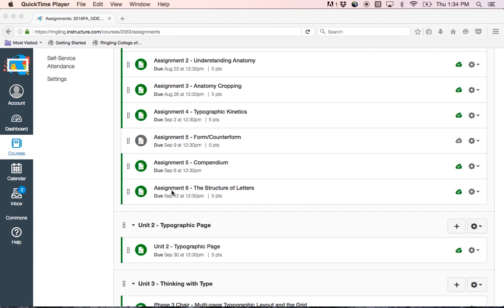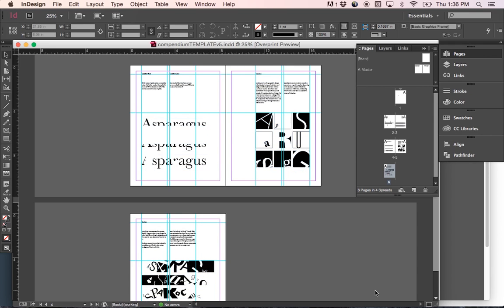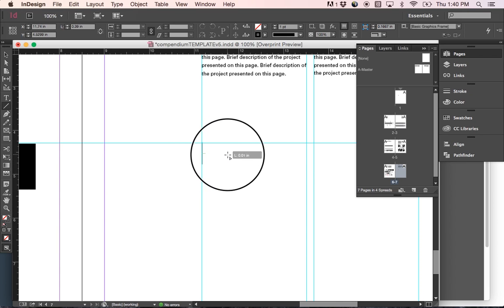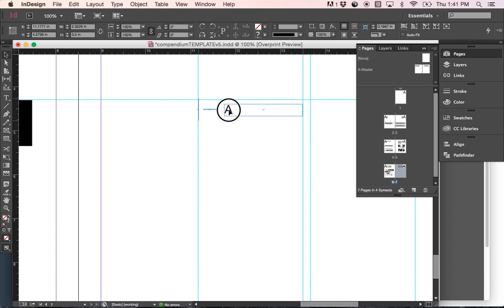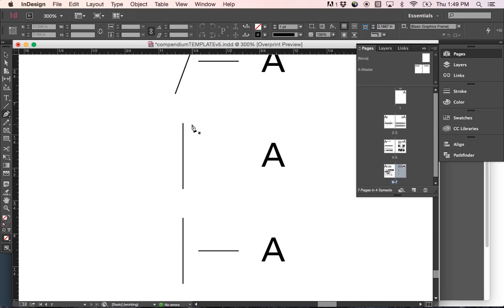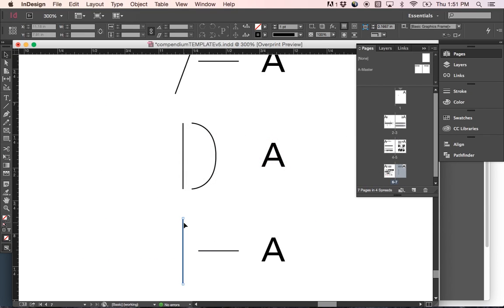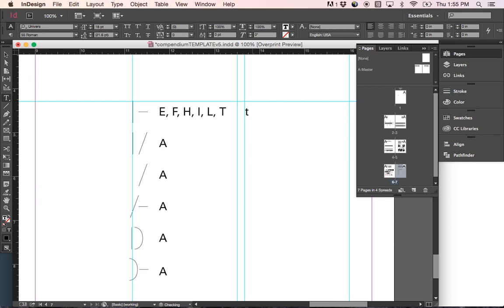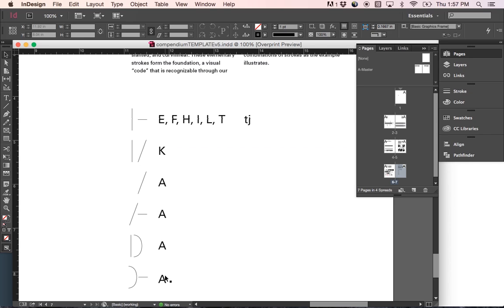The Structure of Letterforms